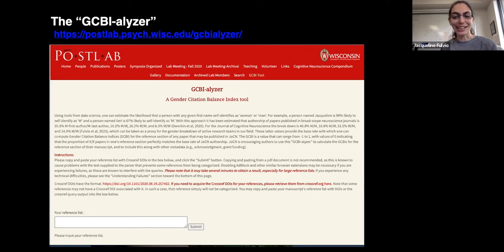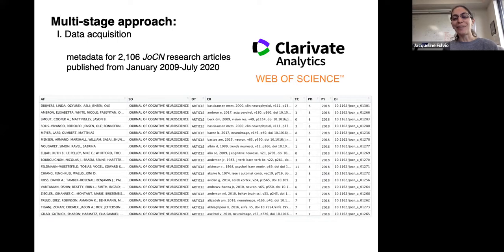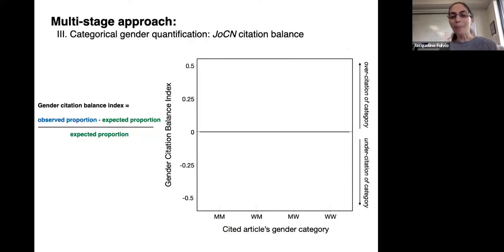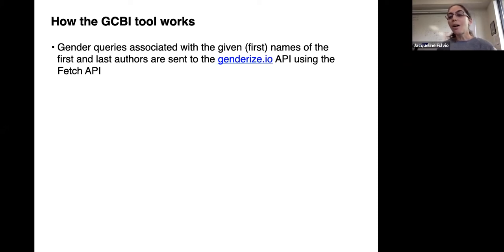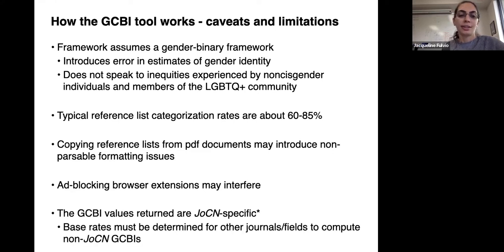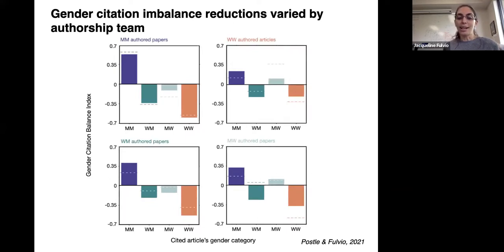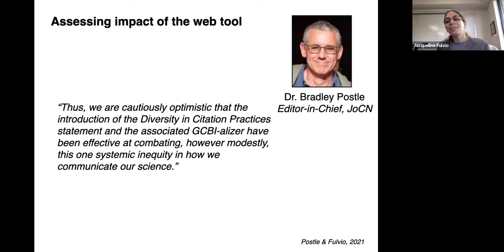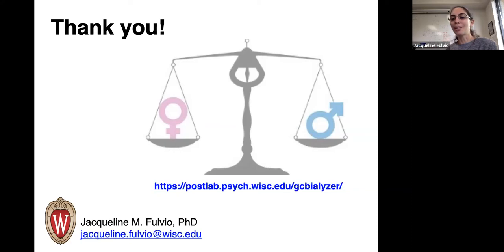Dr Jacqueline Fulvio ~ Use webtools to promote balance in cognitive neuroscience citation practices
Talk abstract: In this seminar, the speaker will discuss the work by Fulvio, Akinnola, & Postle (2021) and the Gender Citation Balance Index webtool that was developed from that work. The speaker will also provide a one-year update as to how the publication and the tool have impacted publication and citation rates in the Journal of Cognitive Neuroscience.

Use webtool to promote balance in cognitive neuroscience citation practices image
She took a Bayesian approach to investigate how the visual system incorporates prior knowledge and experience to form complete percepts from incomplete sensory information. After her training, she did her first postdoc under the supervision of Dr. Paul Schrater at the University of Minnesota-Twin Cities, during which she developed a computational framework for predicting basic decision-making strategies and factors that influence the learning of those strategies. In a second post-doc under the supervision of Dr. Bas Rokers at the UW - Madison, she studied the role (and in some cases, the consequences) of prior knowledge and experience in human visual perception. Currently, her research with Dr. Brad Postle is focused on cognitive neuroscience, with the goal of understanding the neural correlates of visual working memory. In 2020, Dr. Fulvio developed a Gender Citation Balance Index web tool based on her recent work (Fulvio, Akinnola, & Postle (2021)), which provides authors with the authorship gender category breakdown of their manuscript reference lists

Reference: Fulvio, J.M., Akinnola, I. & Postle, B.R. (2021). Gender (im)balance in citation practices in cognitive neuroscience. Journal of Cognitive Neuroscience, 33(1), 3-7.